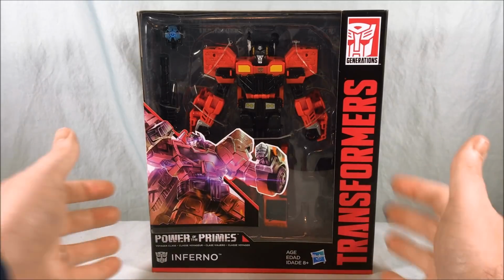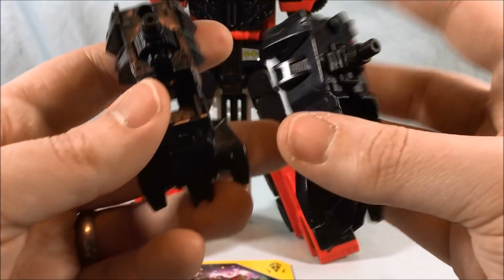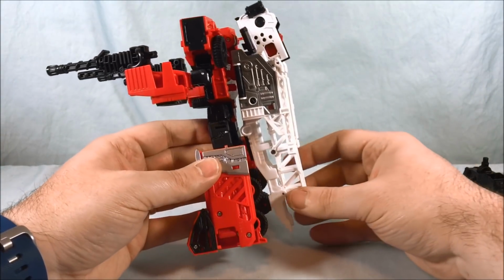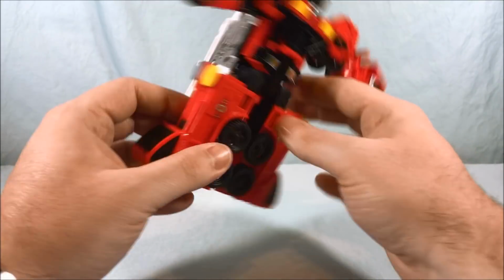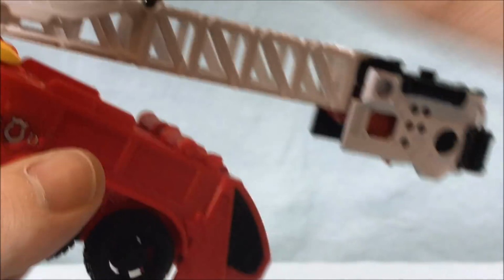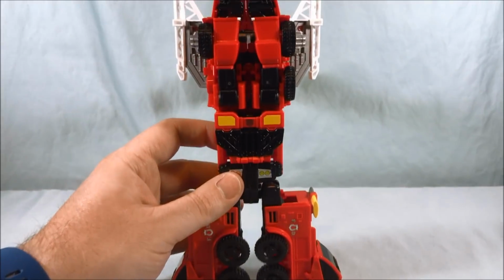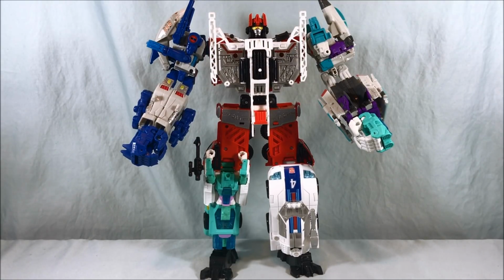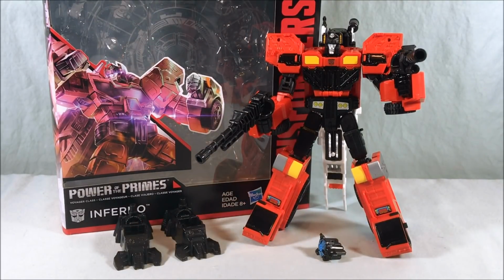Transformers Power of the Primes Voyager Class Inferno Review